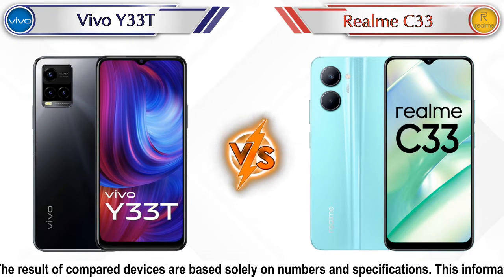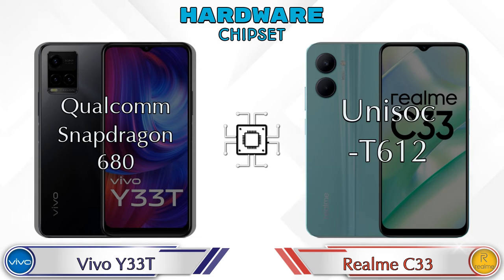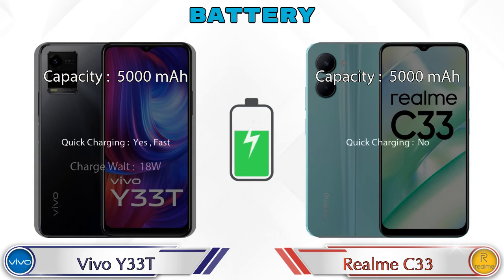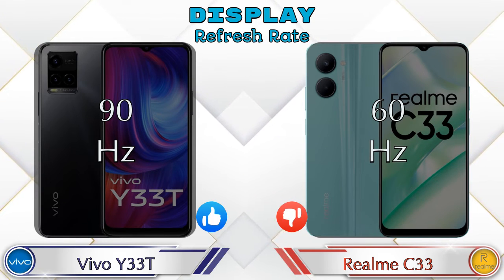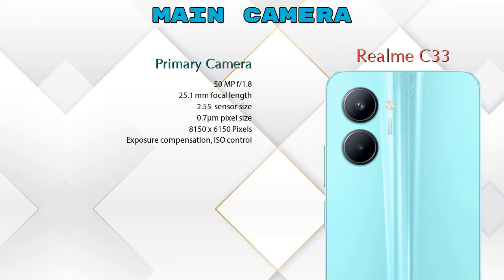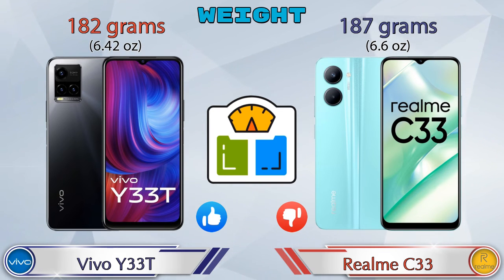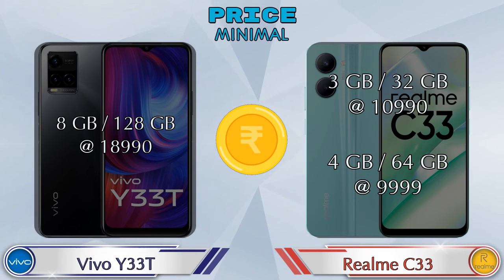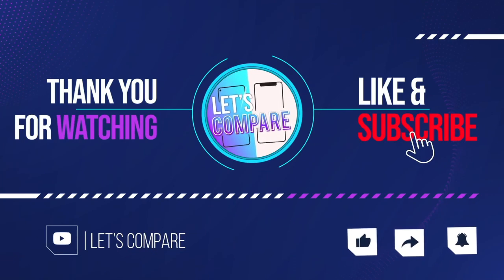Vivo Y33T Vs Realme C33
We are Comparing Vivo Y33T Vs Realme C33 In English With [Full Specifications].
Vivo Y33T review and features & Realme C33 review and features

Variant Details:
8 GB / 128 GB - 18990

Variant Details:
3 GB / 32 GB - 10990
4 GB / 64 GB - 9999 (Flipkart)

Vivo Y33T Vs Realme C33 full specifications
Realme C33 Vs Vivo Y33T full specifications
Vivo Y33T Vs Realme C33 comparison
Realme C33 Vs Vivo Y33T comparison